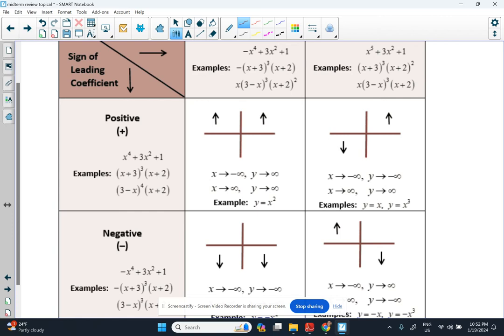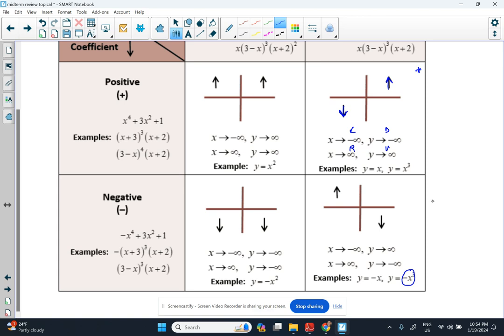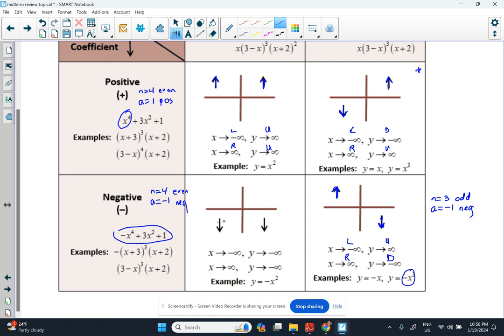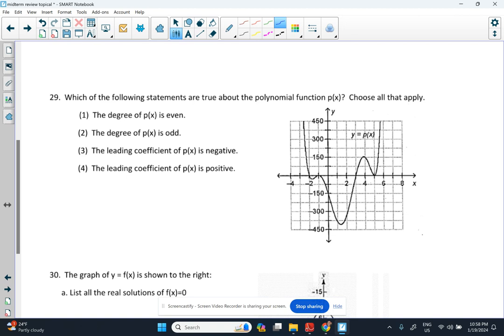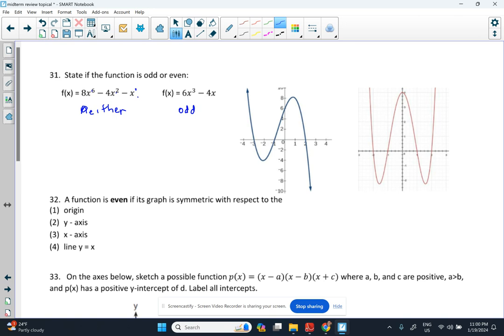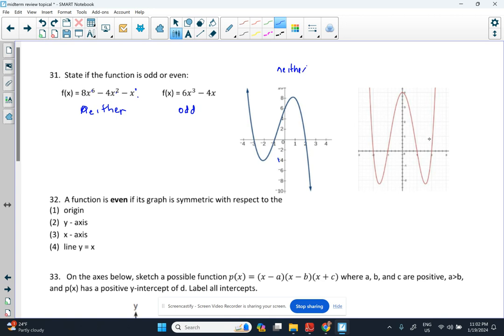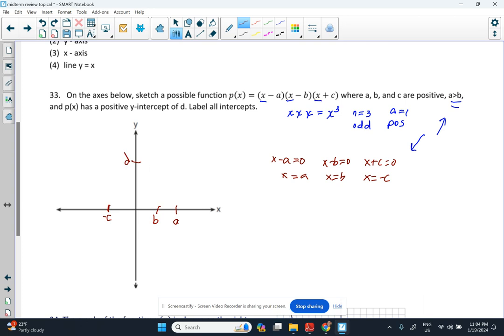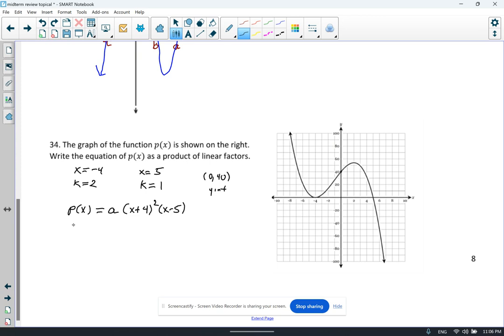Video Solution of Topical Midterm Review # 26 to 29, 31,33,34 (end behavior & graphing polynomials)